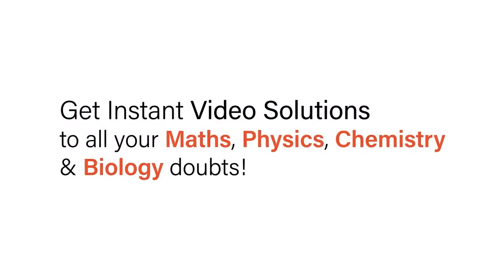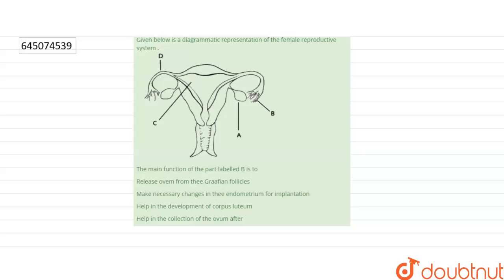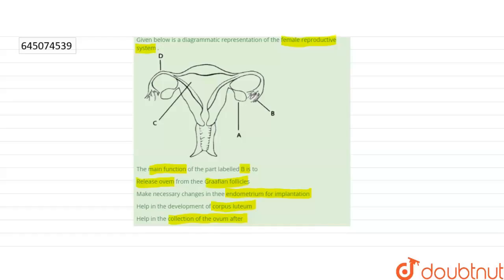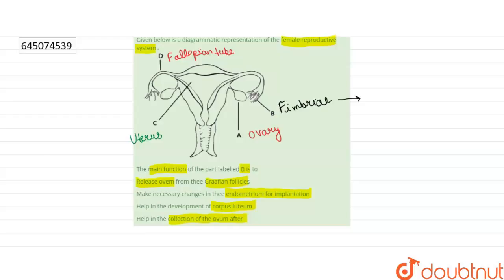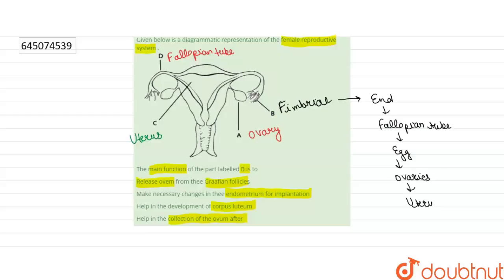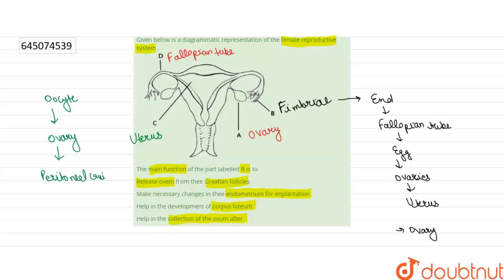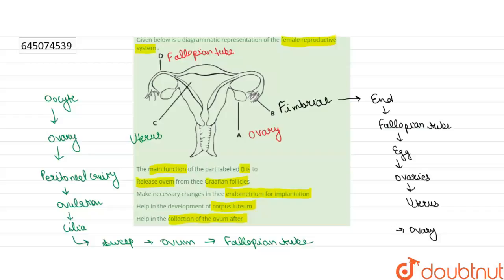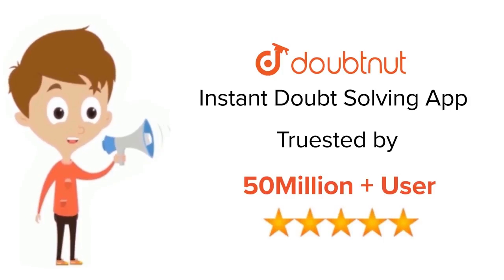Given below is a diagrammatic representation of the female reproductive system .The main functio...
Given below is a diagrammatic representation of the female reproductive system .The main function of the part labelled B is to
Class: 12
Subject: BIOLOGY
Chapter: NTA NEET SET 61
Board:NEET

👉 Have Any Query? Ask Us.